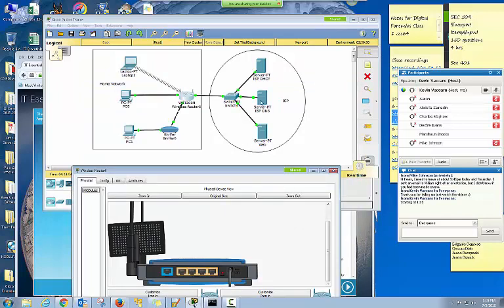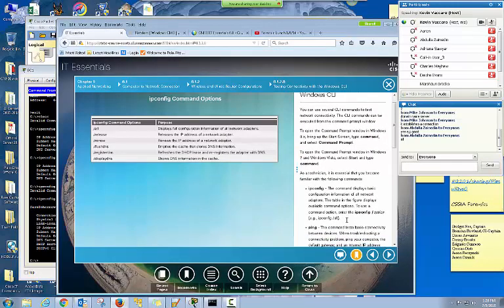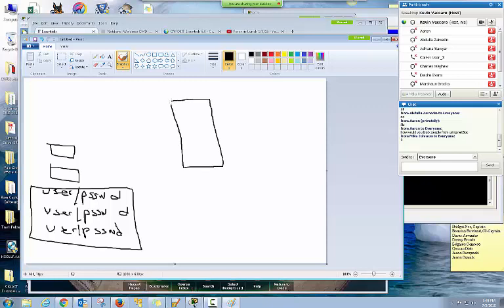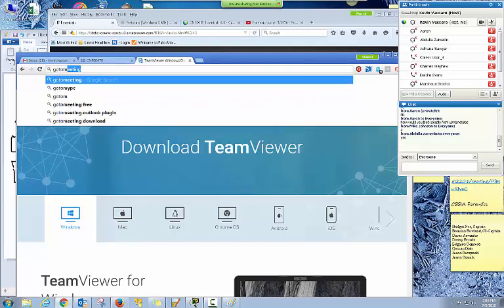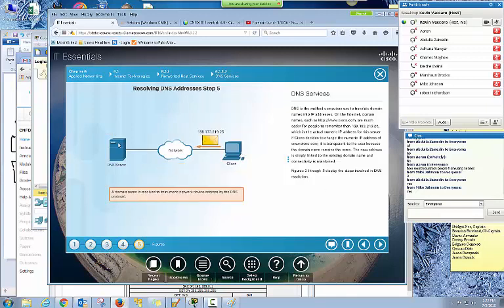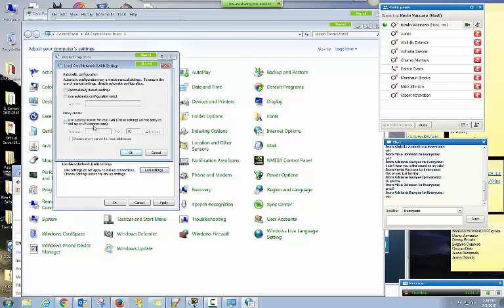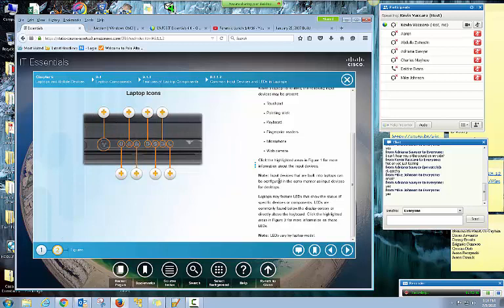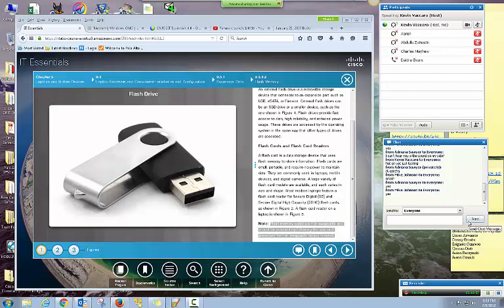lecture7 5 16